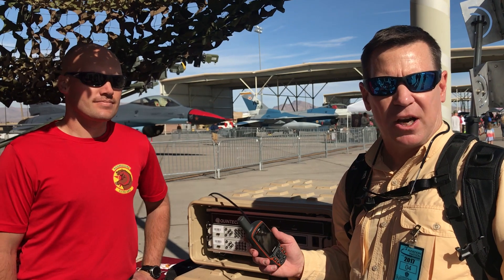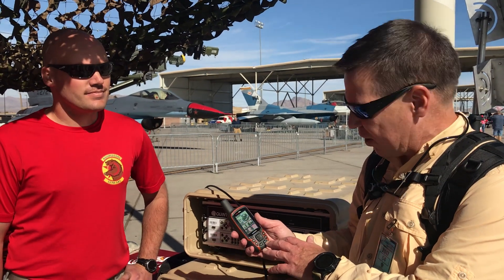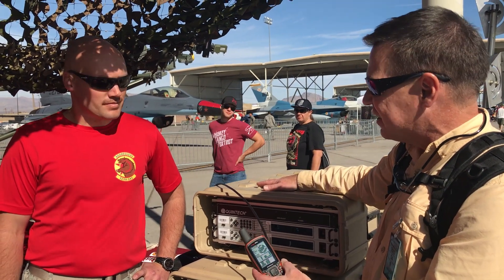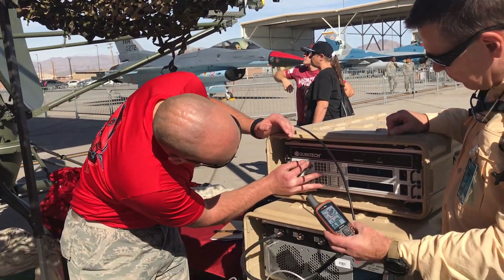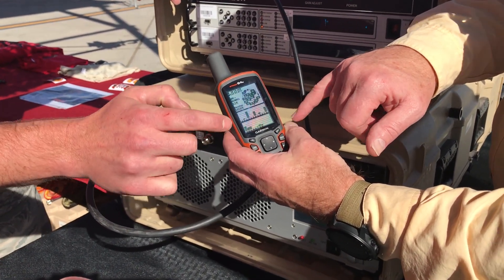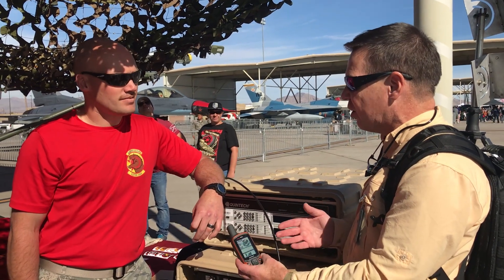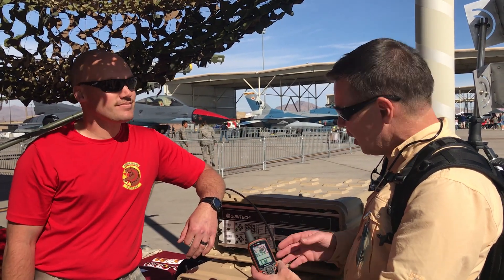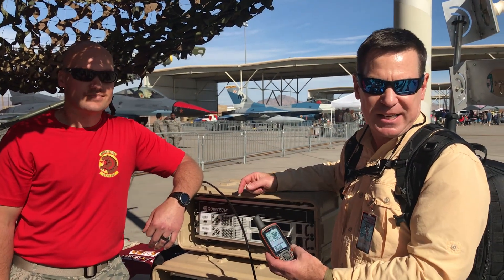Demonstration of GPS Jamming Capability by 527th SAS at Nellis AFB.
A member of the U.S. Air Force 527th Space Aggressor Squadron from Schiever AFB in El Paso County, Colorado demonstrates GPS jamming capability at the 2017 Aviation Nation Air & Space Expo at Nellis AFB, Nevada.